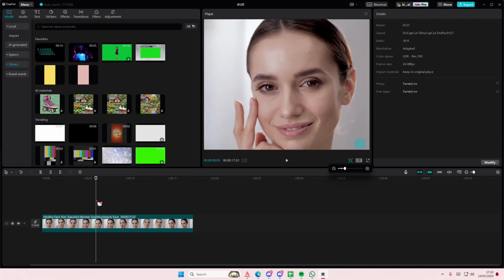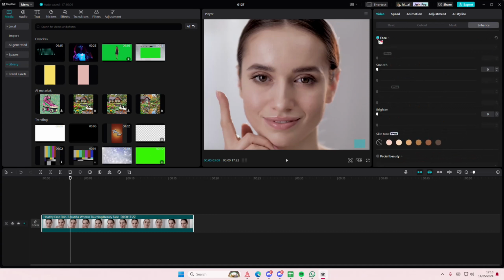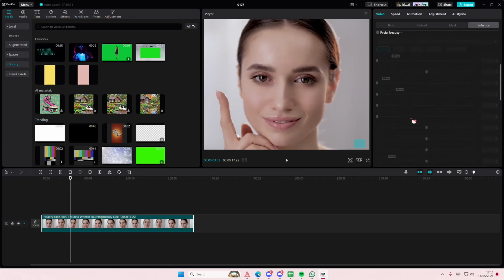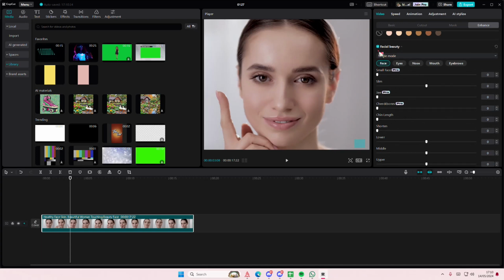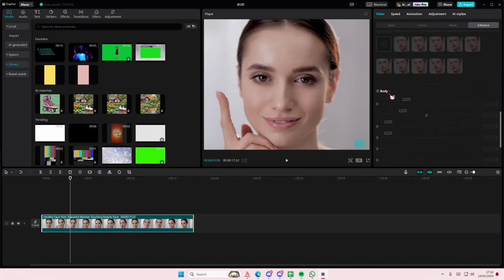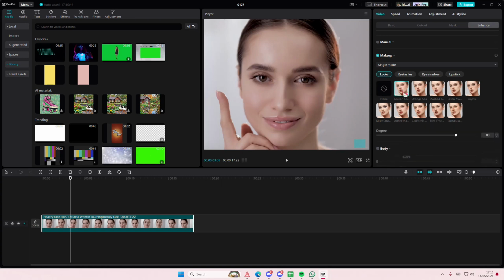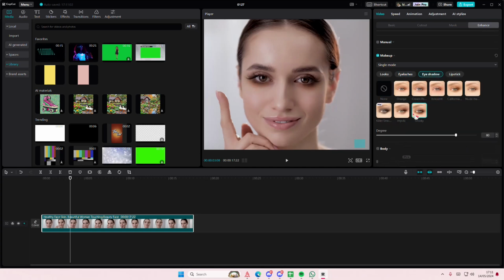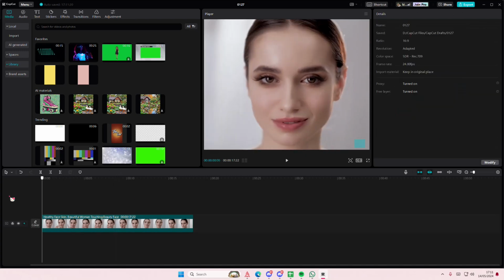✅ SMART TIPS: Retouch Face On Videos And Apply Make-Up On The CapCut PC App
Retouch face on videos and apply make-up on CapCut PC by watching this tutorial.